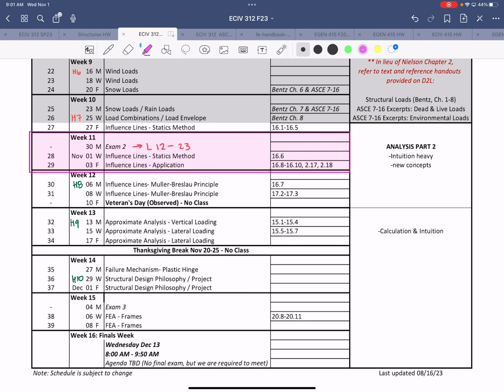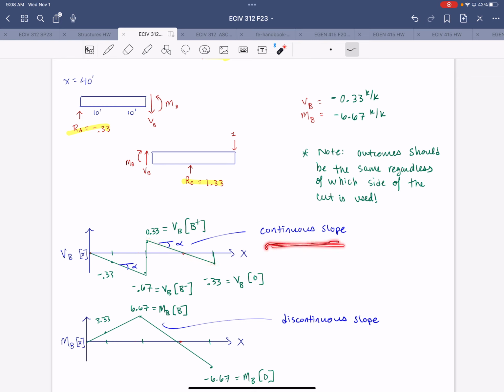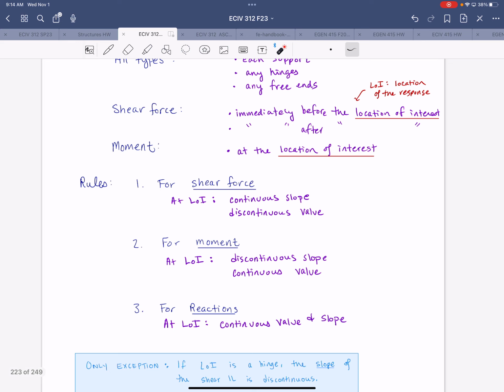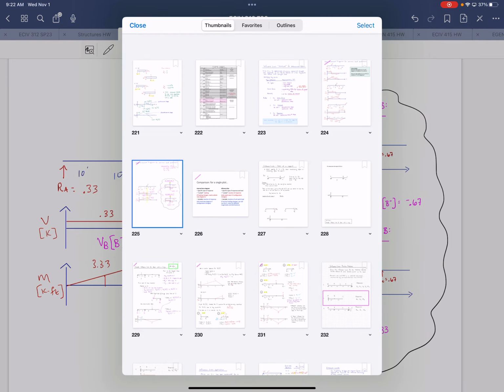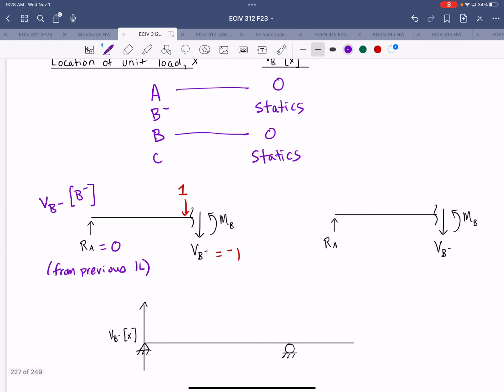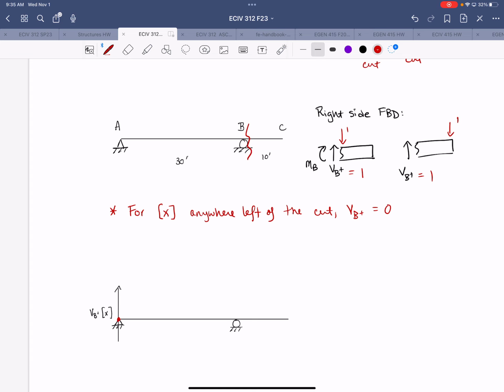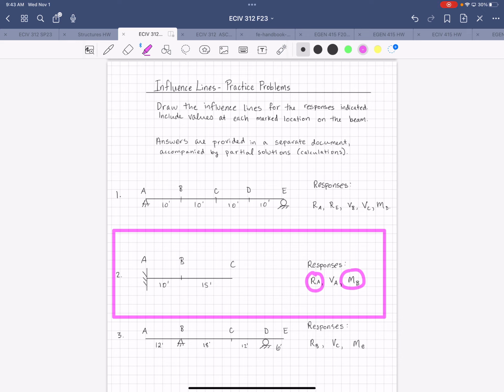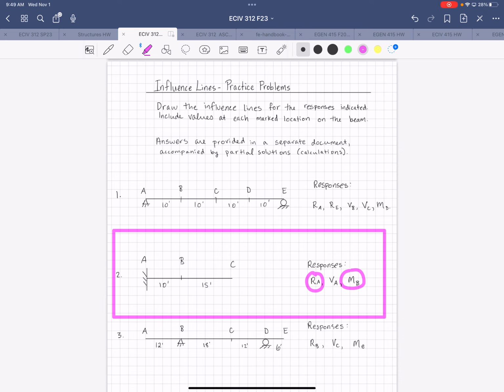11/01 - Influence lines cont’d